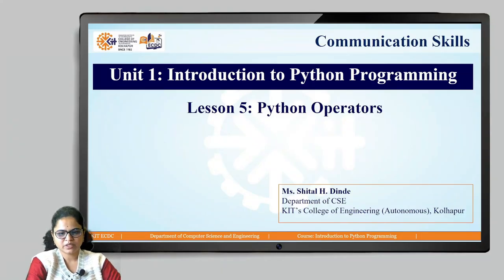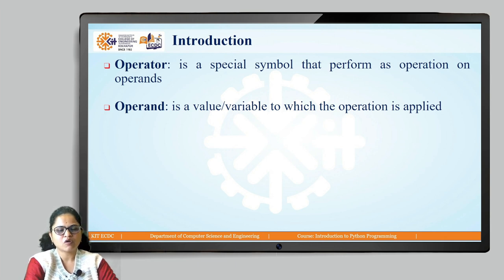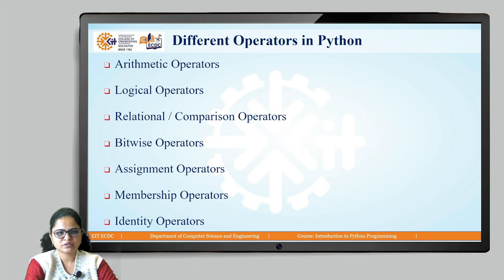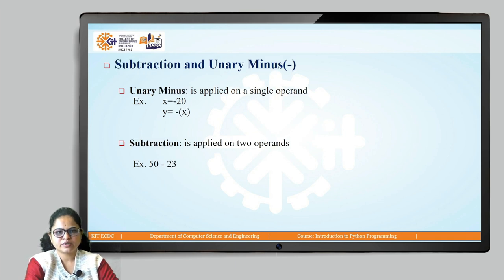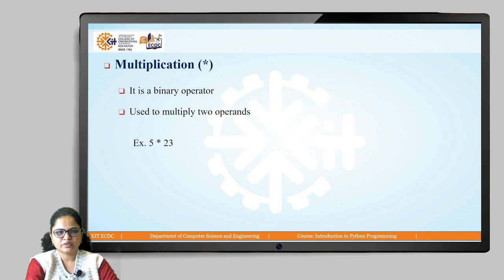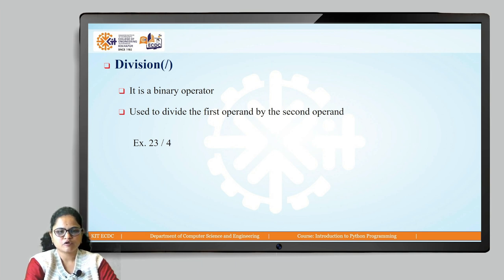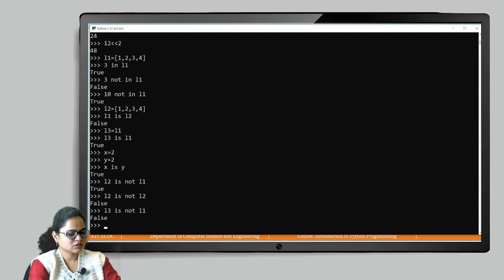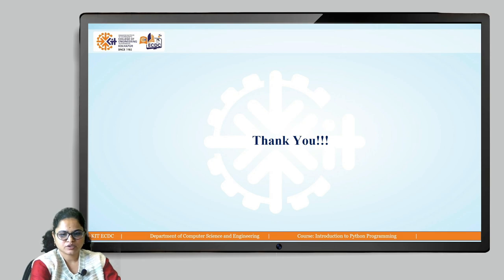python operators 1